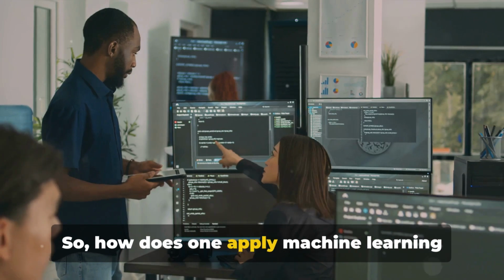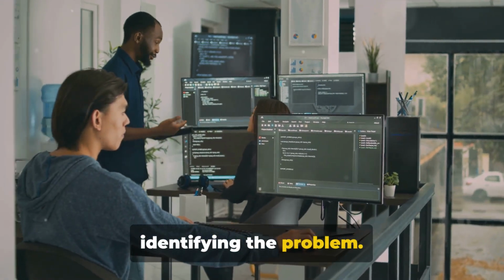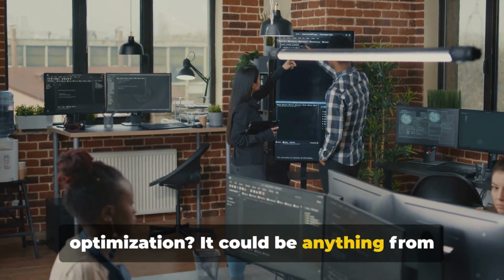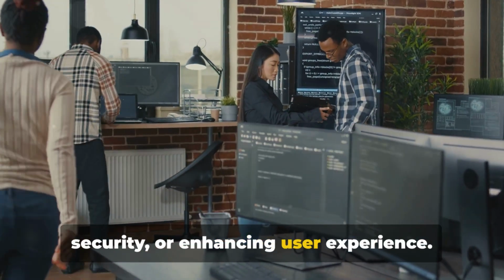Optimize Your Tech with Machine Learning in 5 Steps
Optimize your tech with machine learning in just 5 easy steps! Ever wondered how AI can transform your technology experience? Look no further! This comprehensive tutorial demystifies the process, empowering you to harness the power of machine learning to enhance efficiency and performance across your tech setup. From understanding the basics of AI to selecting the perfect algorithm and refining your model, this video is your ultimate guide to mastering must-have AI skills for success.

Learn how to identify critical areas needing improvement, gather and leverage relevant data to inform your strategies, and choose the right machine learning algorithm that aligns with your goals. We’ll walk you through training your model with real-world examples, akin to teaching a dog new tricks, ensuring you grasp each concept with clarity. Plus, dive into testing and refining your model, a crucial step towards achieving a more efficient, optimized tech setup.

Stay ahead of the game by unlocking the endless possibilities machine learning offers, transforming how we interact with technology. Whether you’re looking to reduce system downtime, enhance security, or elevate user experience, this video equips you with the knowledge and skills to create your own AI-powered solutions. So, why wait? Embark on this exciting journey into the world of machine learning and witness firsthand how AI innovations can revolutionize your tech setup.

Remember, the path to optimizing your tech with AI requires patience, persistence, and a willingness to explore and experiment. But with our step-by-step guide, you’re well on your way to becoming an AI and technology frontrunner. Dive in now and start reaping the benefits of a smarter, more efficient tech environment!

Liked what you learned? Have thoughts or questions? Drop them in the comments below—we’d love to hear from you!

CHAPTERS:
0:00 - Machine Learning Tech Optimization
0:18 - Machine Learning Basics
0:41 - Applying ML to Tech Setup
2:11 - Tech Setup Optimization with ML